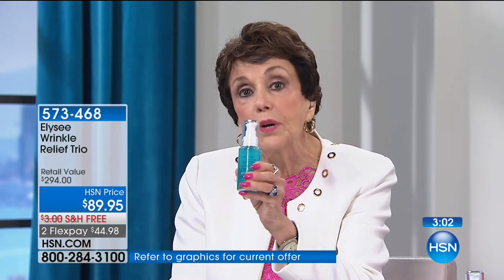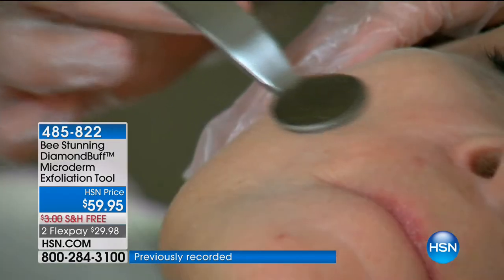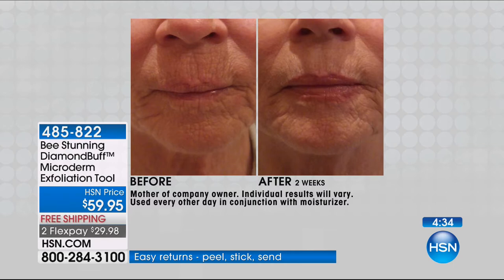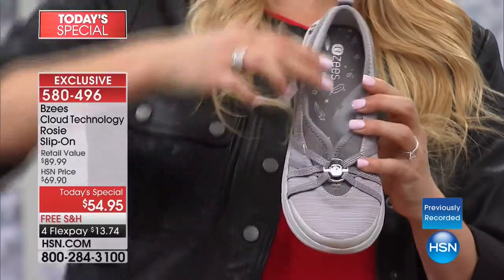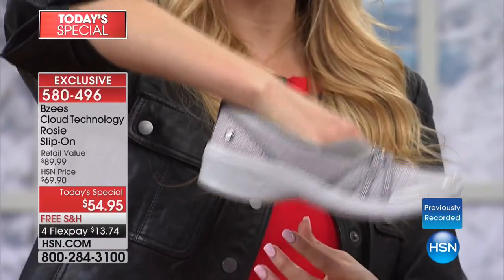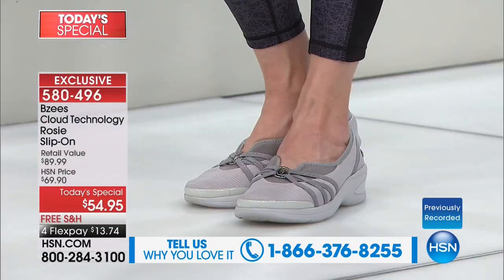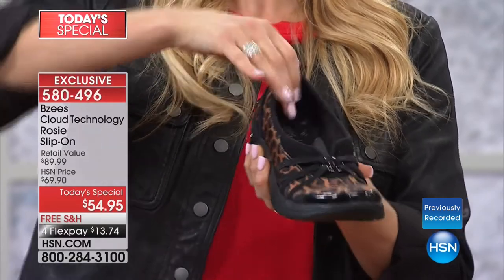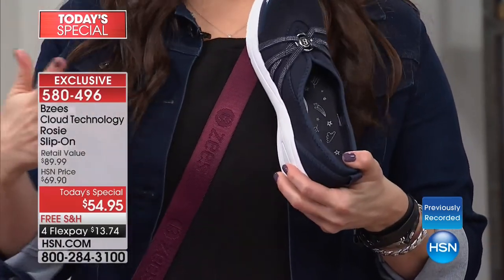HSN | Focus On Beauty 01.25.2018 - 04 AM